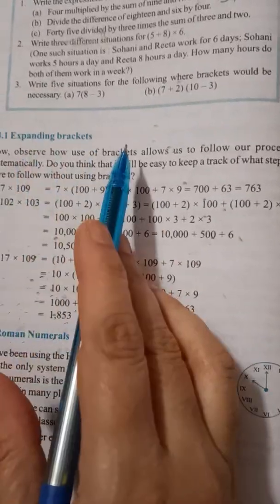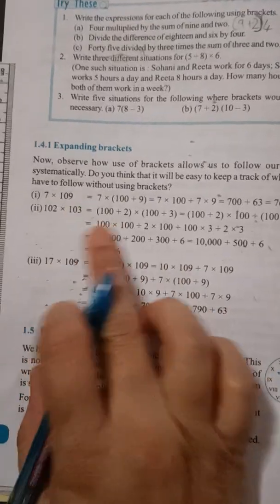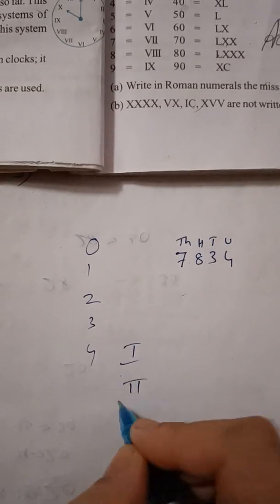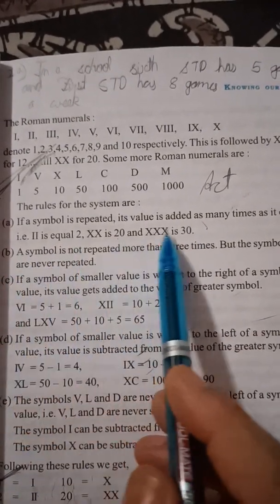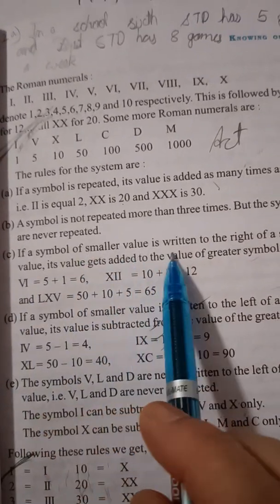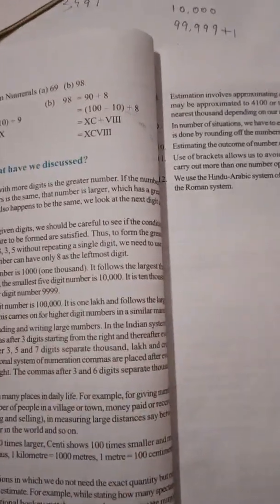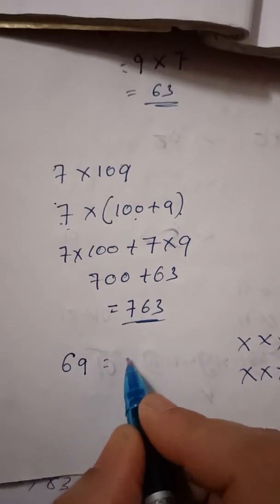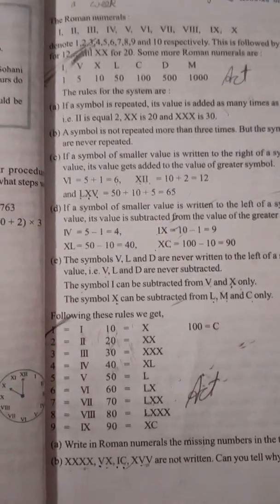Brackets and Roman numerals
Class :6
subject: Mathematics
Topic: Brackets and Roman numerals